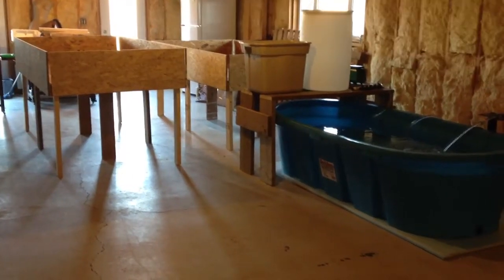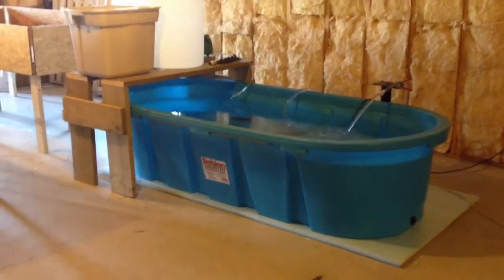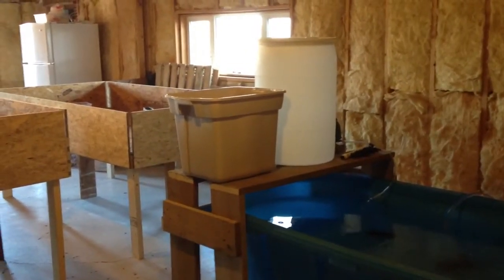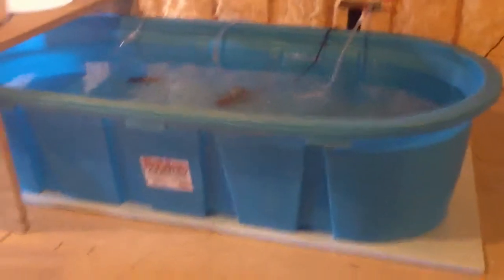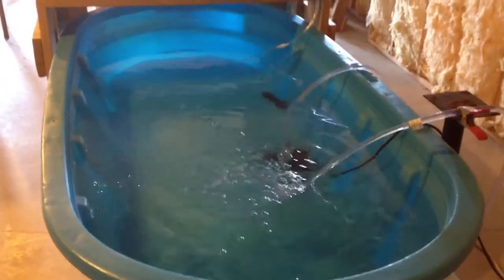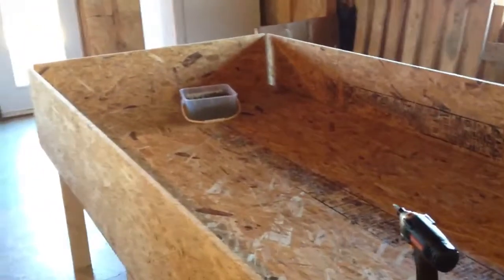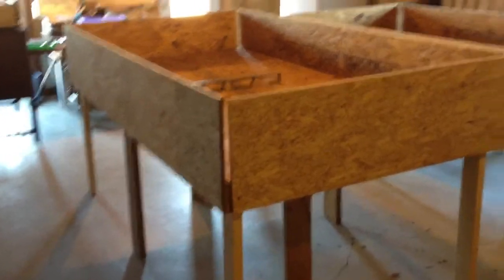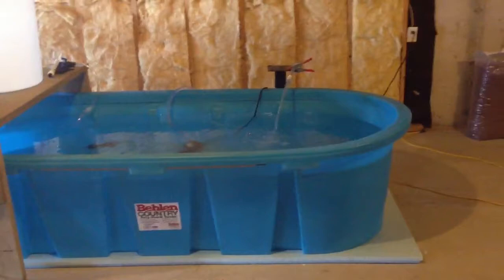Basement aquaponics system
This is our first attempt at an indoor aquaponics system. This is Part 1, please check our other videos to this series.